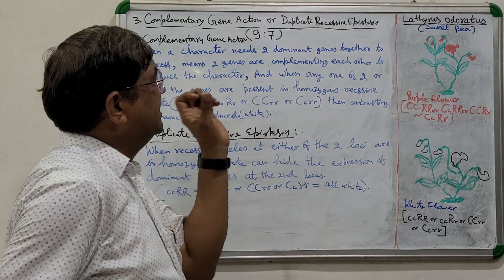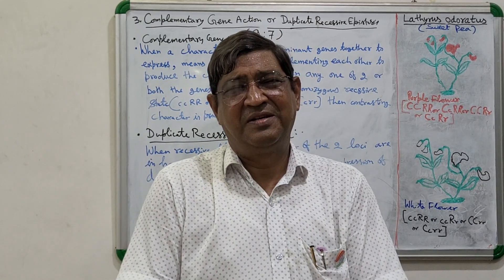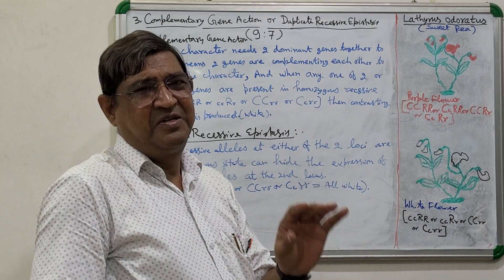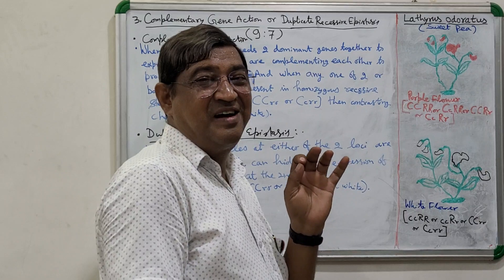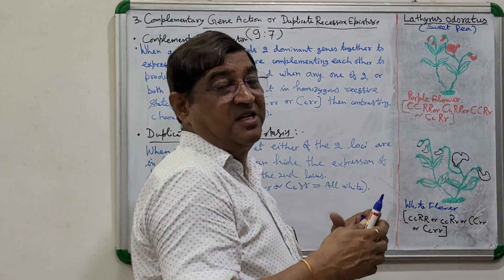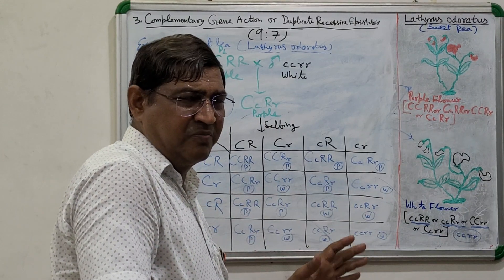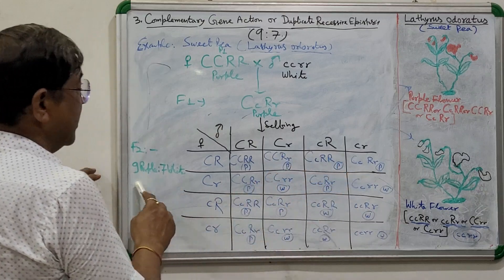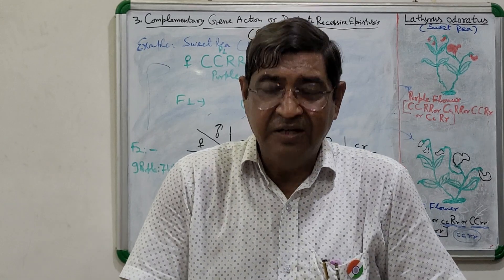Epistatic Interaction Part-7: Complementary Gene action or Duplicate Recessive Epistasis (9:7)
Complementary Gene Action or Duplicate Recessive Epistasis (9:7)